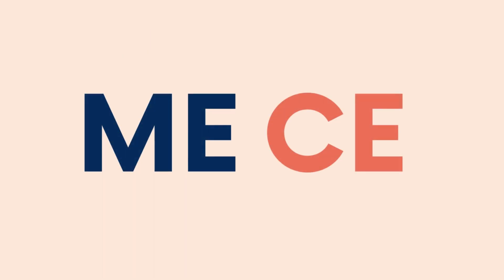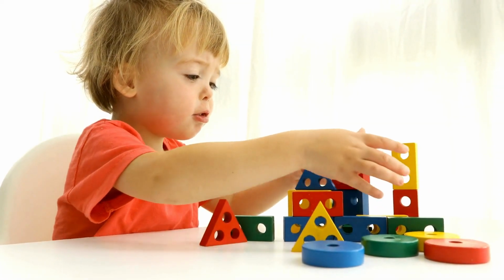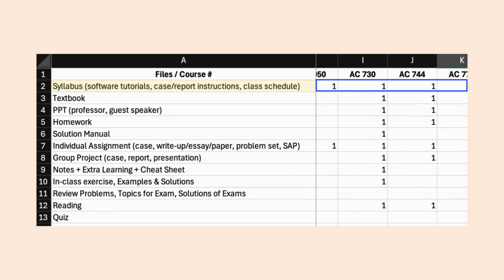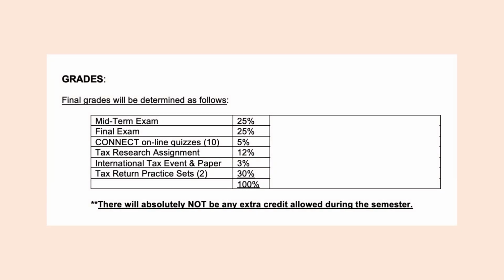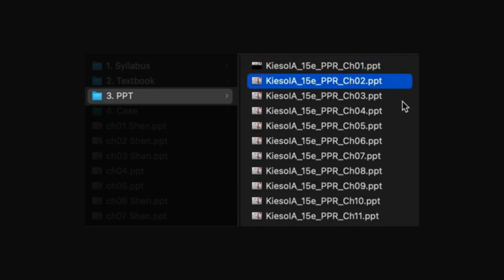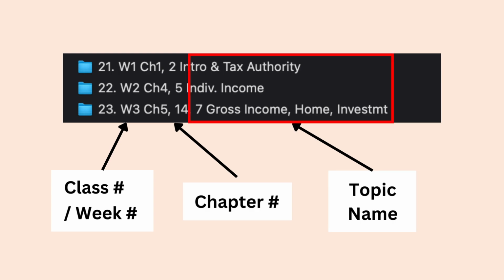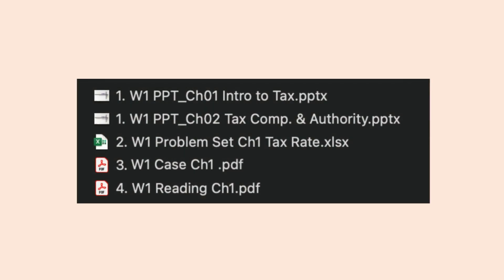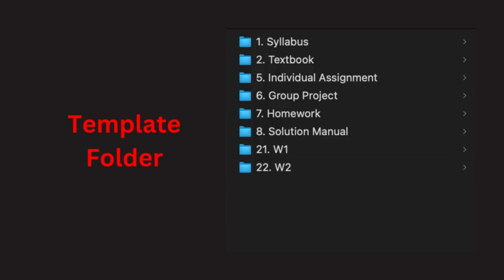Best Practice to Organize Coursework Files on Laptop (Part 1)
Have you been struggling with organizing your study folder on your laptop and finding the file you need?

Don't worry! In today's video, I'm going to share tips on how to organize the 4 mostly used coursework folders and files, which are syllabus, textbook, PPT and Class materials and your notes. But before that, you need to know one important principle: MECE.

At the end of the video, I’ll also share a template so that you can use it for different courses.

In Part 2, I will continue to share tips on how to organize various types of assignments, such as case study, essay or paper, problem set & solution manual.

*Timestamp
00:00 Intro
00:30 Agenda
01:34 MECE Principle
03:32 8 Mostly Used Files
04:55 Folder - Syllabus
07:22 folder - Textbook
08:15 Folder - PPT/ Class Materials
12:30 Folder - Notes & Extra Learning
13:54 Folder - Template
14:19 Wrap Up